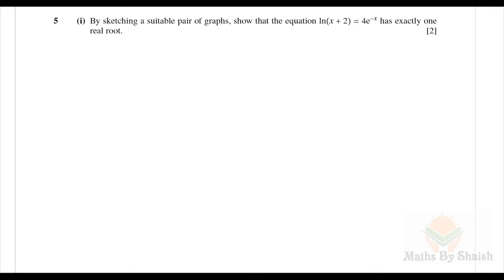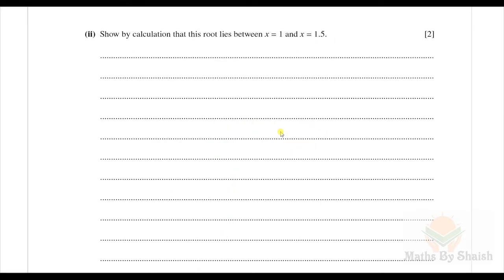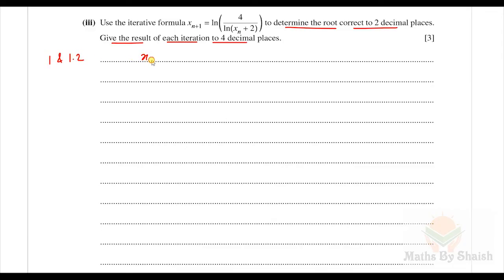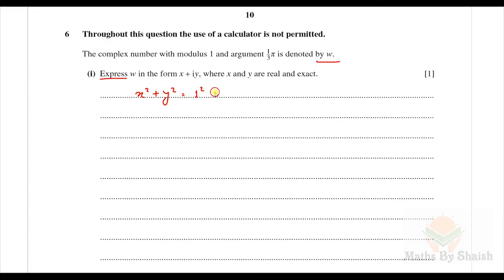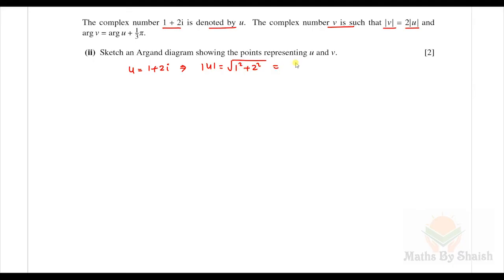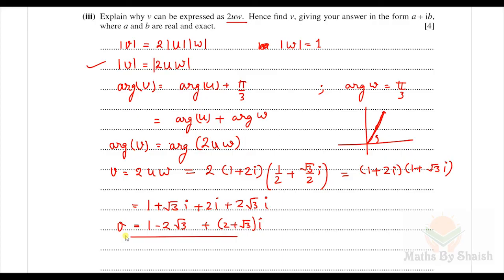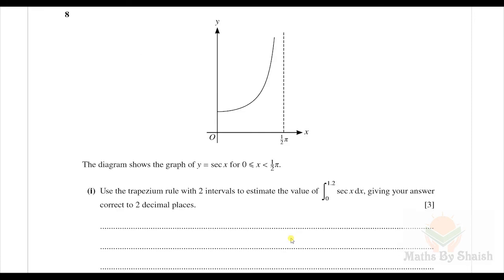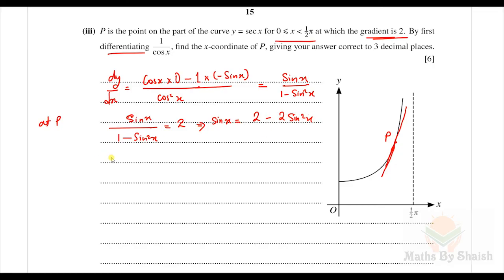Soln of ques 5 6 7 & 8 from Oct/Nov 2019|9709/33| Cambridge Mathematics